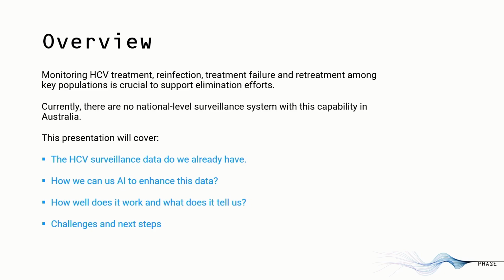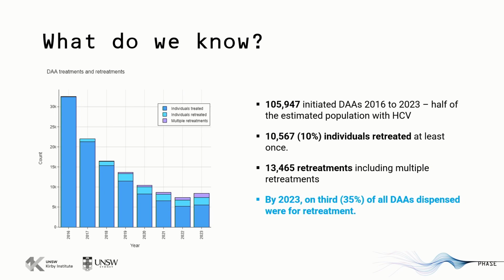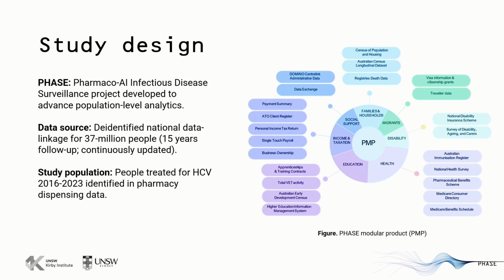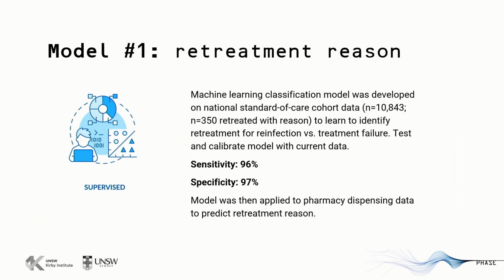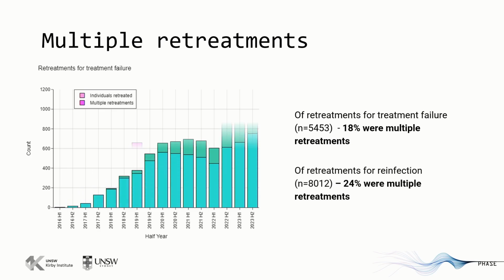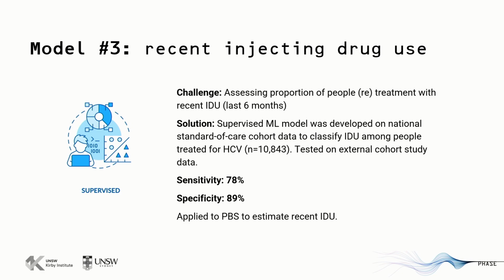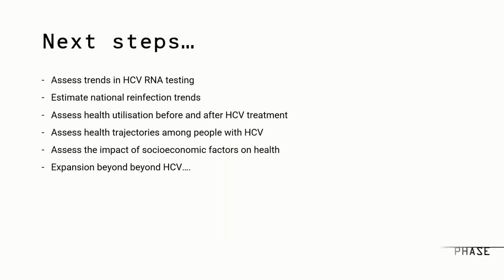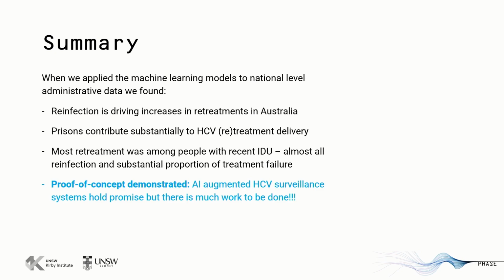Concurrent 1B - Joanne Carson, The Kirby Institute, UNSW Sydney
DEVELOPMENT OF AI-AUGMENTED HCV SURVEILLANCE FOR AUSTRALIA